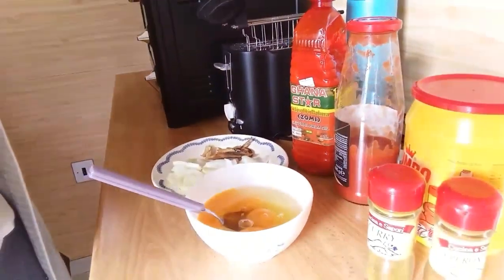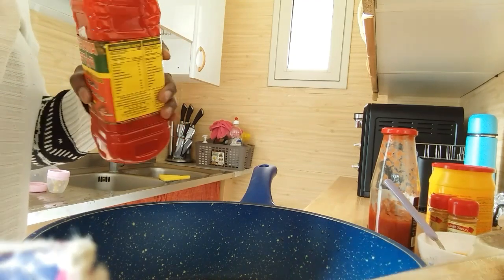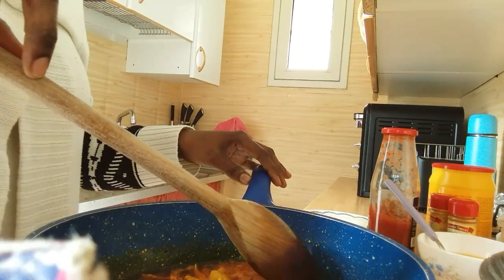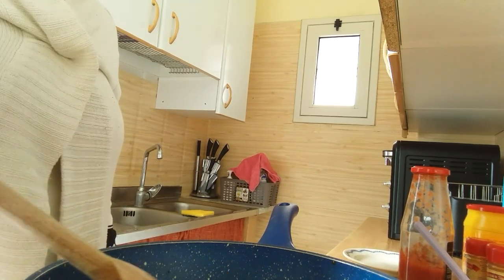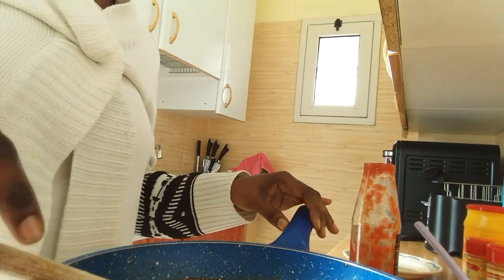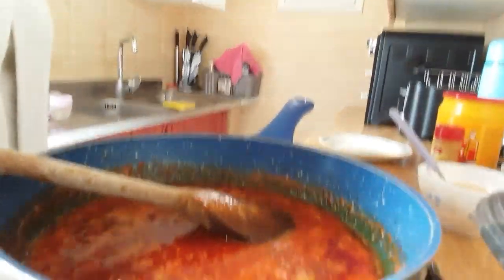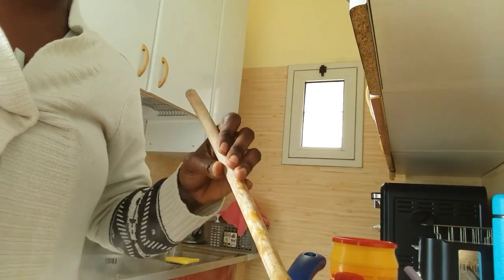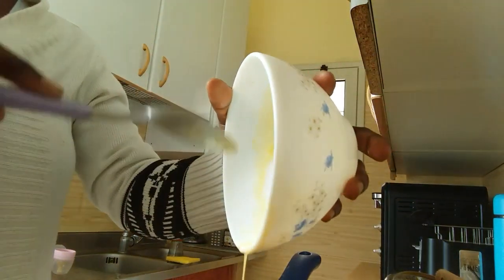EGG STEW/ EGG SAUCE! FOR YAM/ RICE/ POTATOES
How to make tasty egg stew with the little you have in your fridge.
Not too much ingredients but incredibly delicious taste!